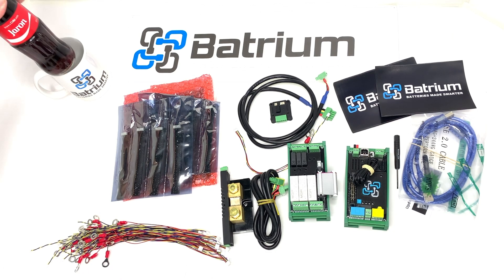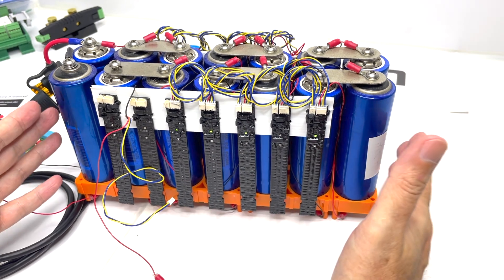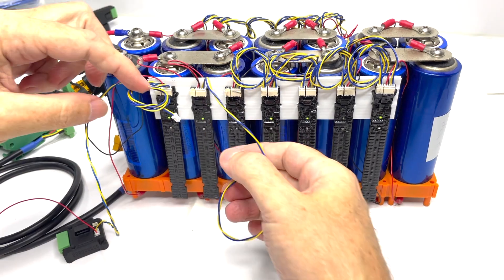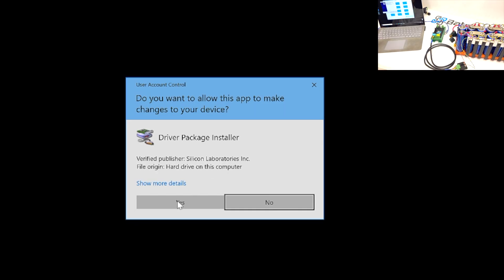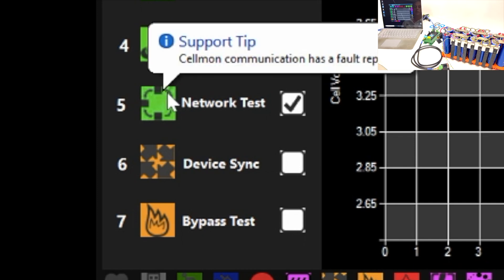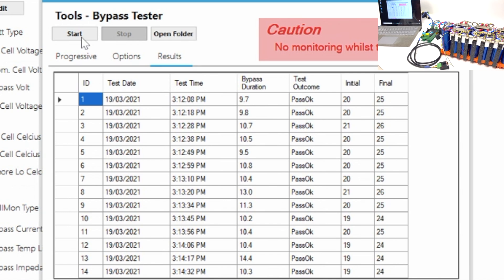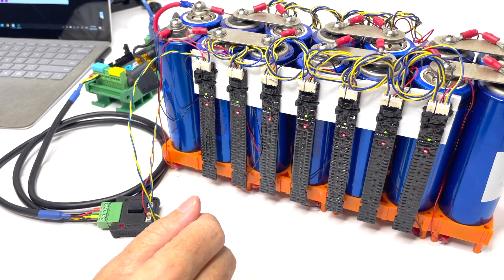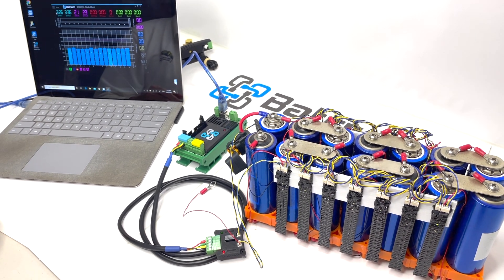WatchMon Core - Software & Cell Monitors Installation Video